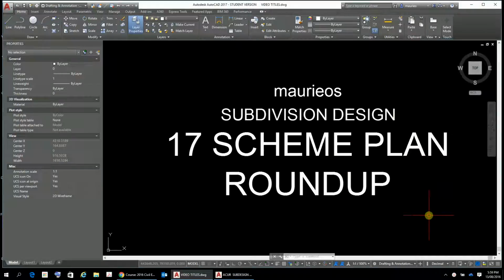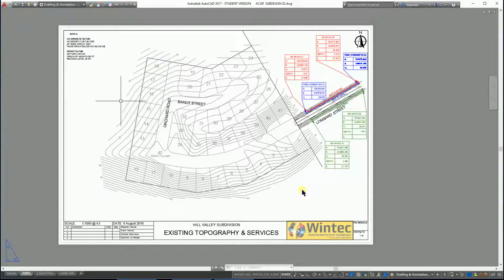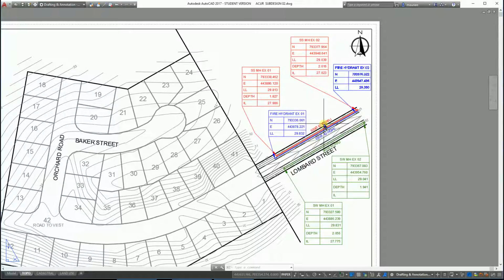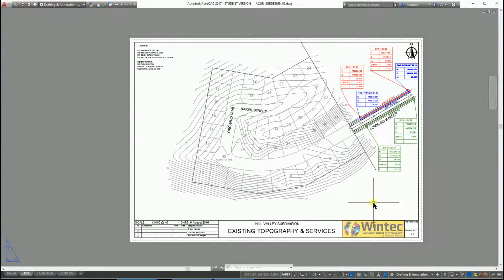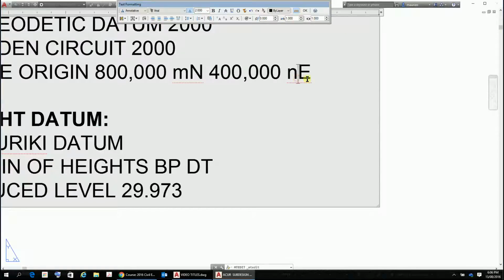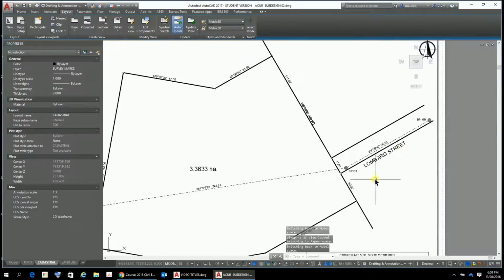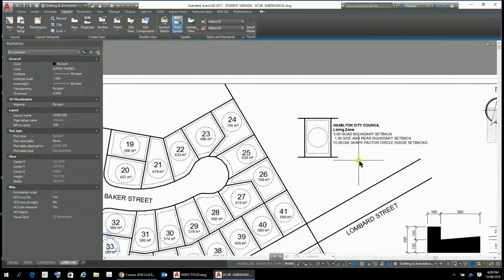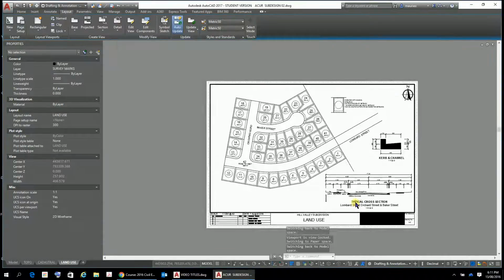maurieos SUBDIVISION DESIGN 17 SCHEME PLAN ROUNDUP